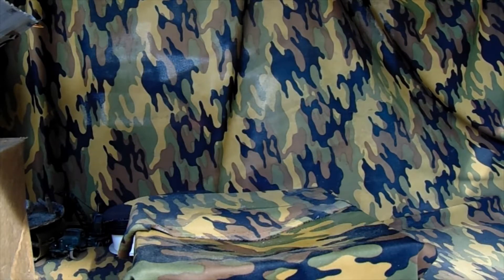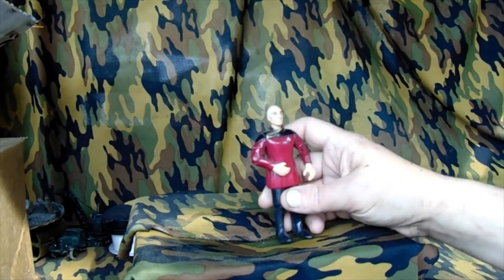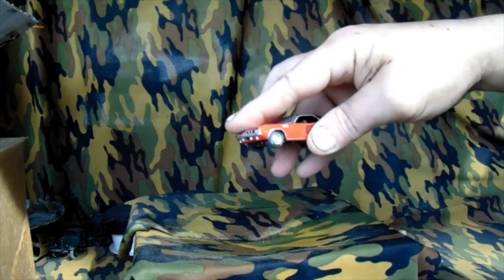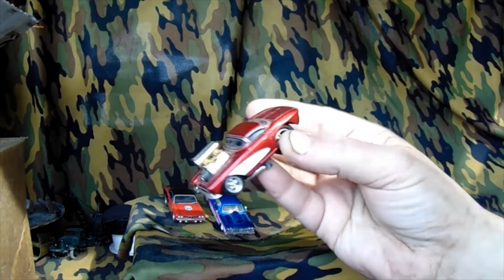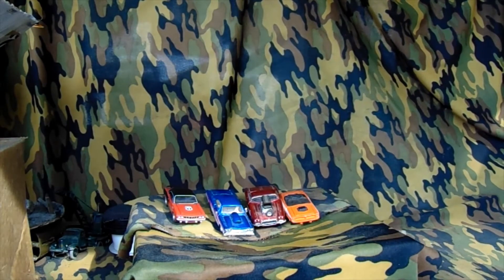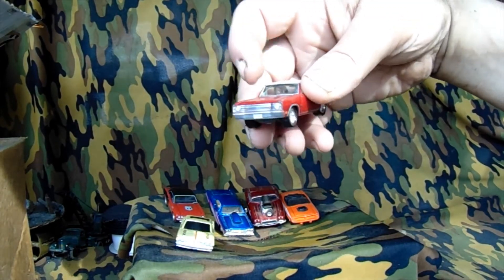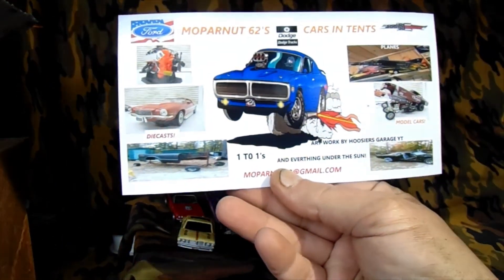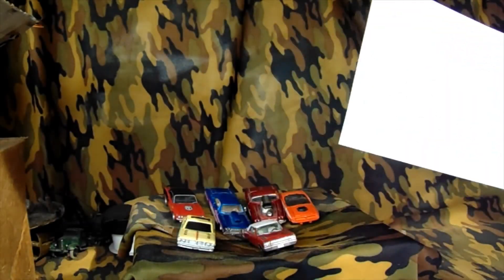Mail Call From Moparnut62